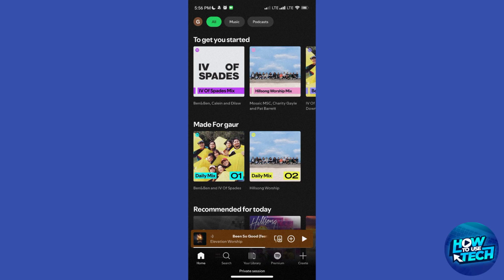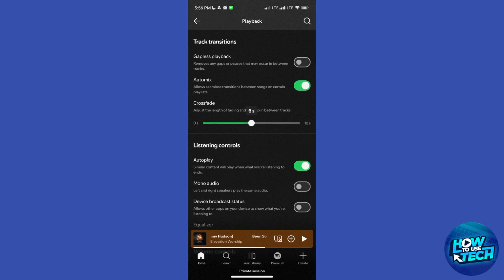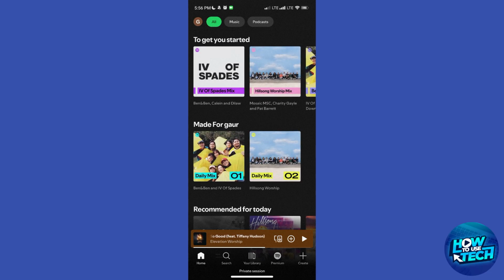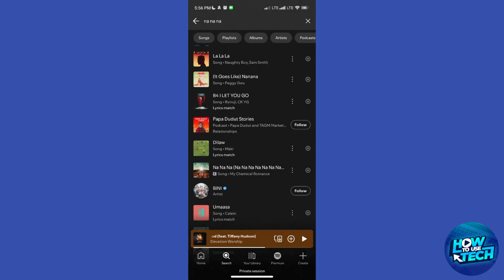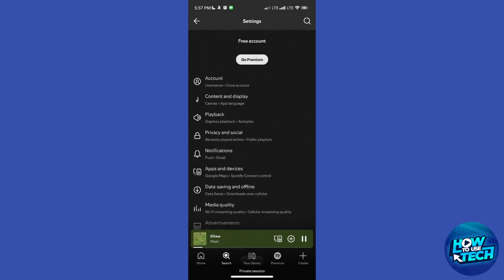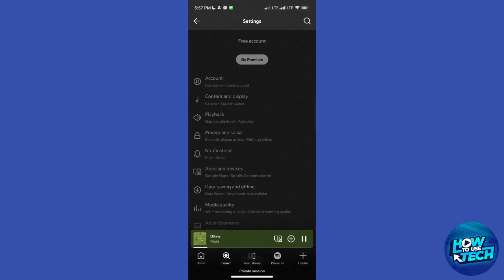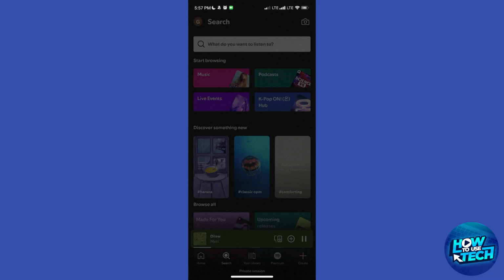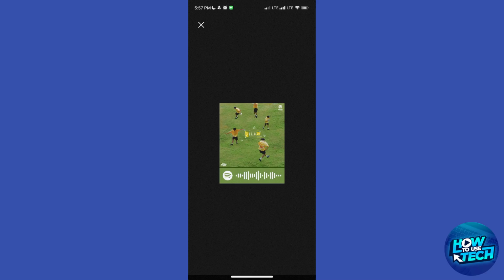Complete Spotify Tutorial Part 3